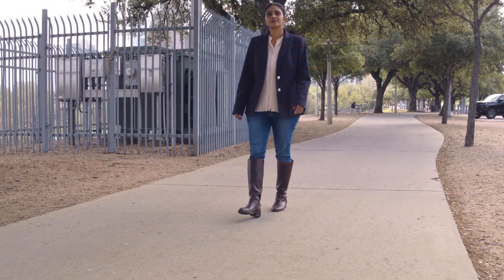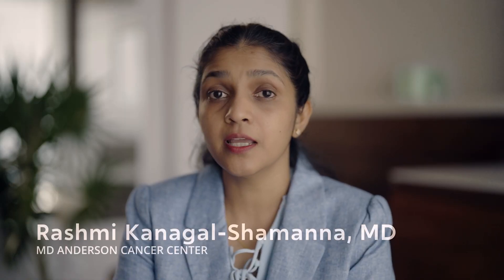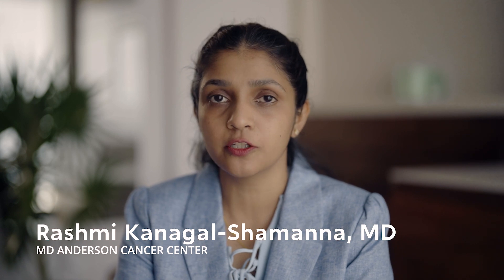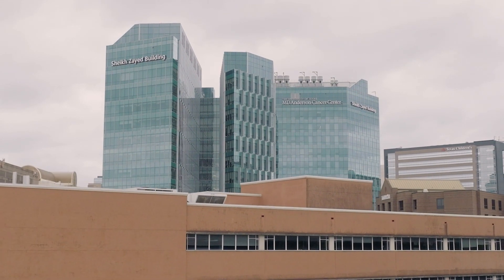Optical Genome Mapping as a Perfect Technique for Interrogating Structural Variants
The utilization of ultra-long DNA molecules in optical genome mapping sets it apart from conventional methods that fragment DNA into smaller fragments. This unique approach preserves valuable information on structural variations, making it an ideal technology for scrutinizing and comprehending the intricate world of structural variants.